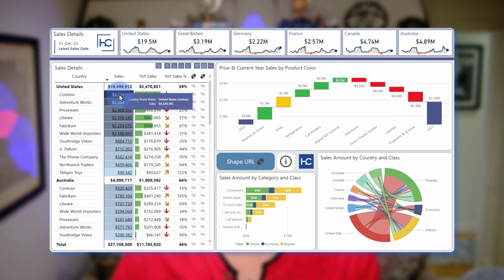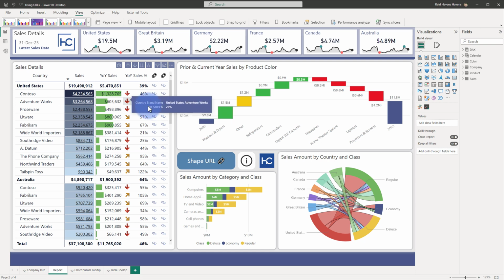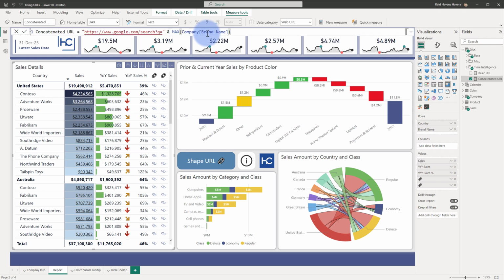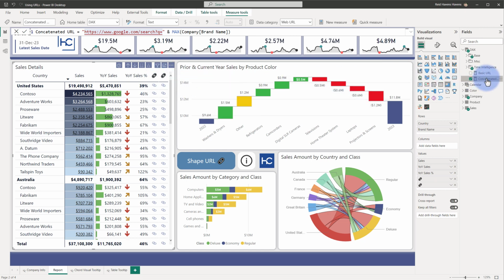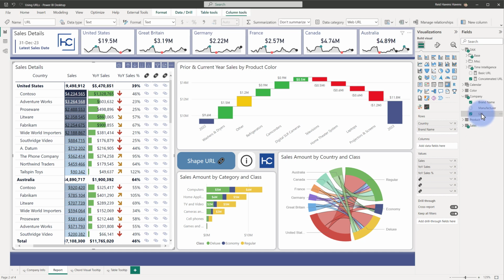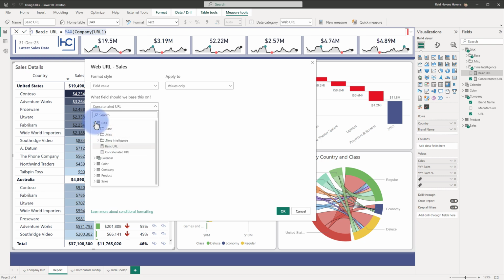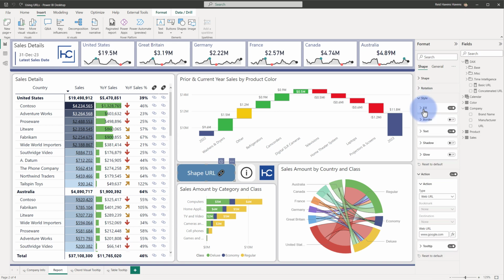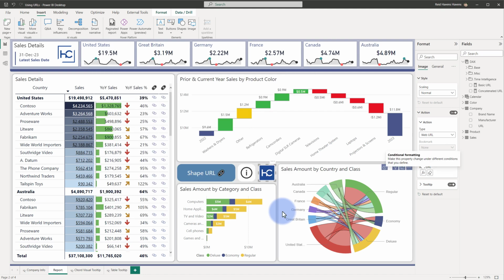Introduction to Using URLs for Reports in Power BI!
Learn how to add either dynamic or fixed URL links in Power BI. This video will review tables, matrixes, and other objects where you can add URL hyperlinks. Tune in to learn more!

VIDEO CHAPTERS 🎥
0:00 - Start of Video
0:50 - URL Summary
1:35 - Matrix & Table URLs
5:45 - Other Object URLs